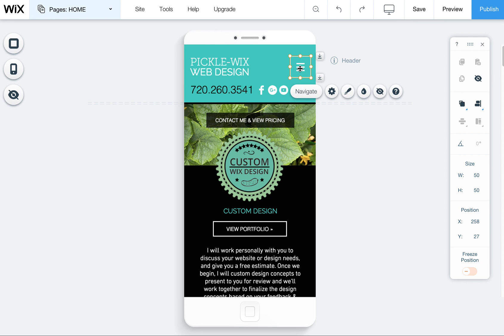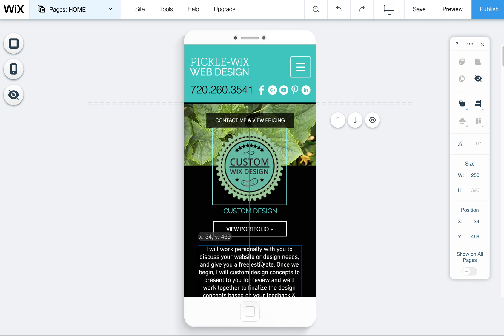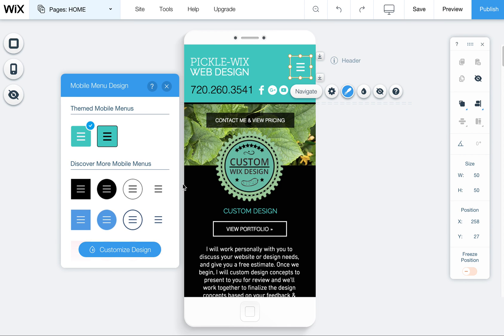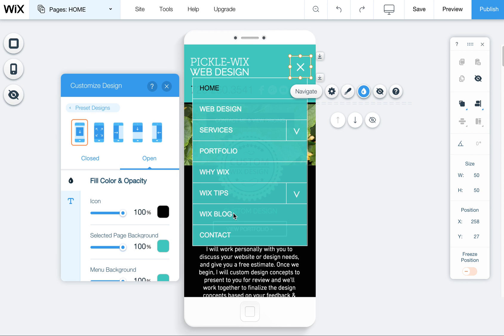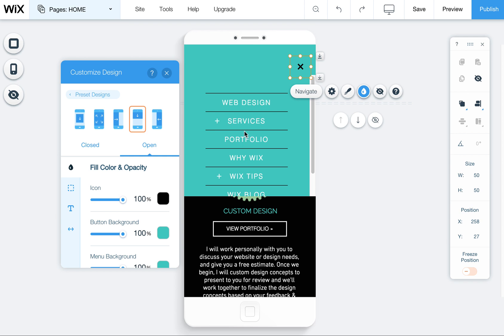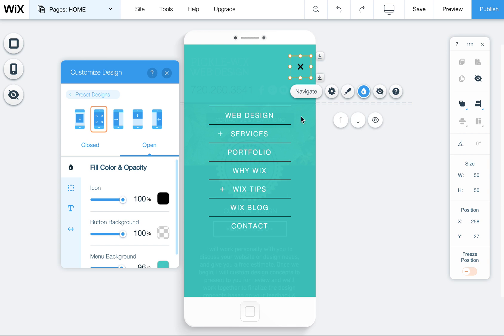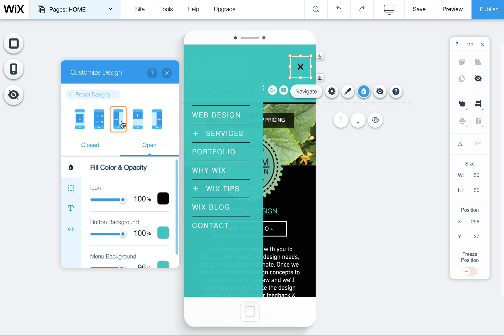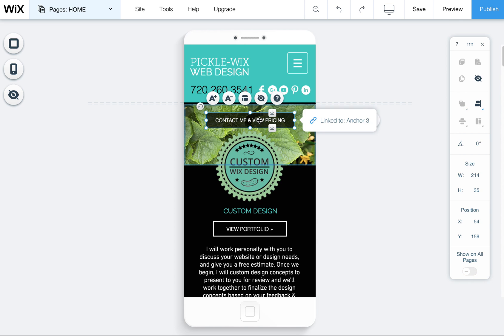Editing Mobile Menu in Wix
Here are some quick tips on how to edit the Wix mobile menus (the little "hamburger" menu in the Mobile editor). I'll show you how to choose different mobile menu layouts that work best with your menu items and site. If you have a problem with the Wix mobile menu getting cut off, I'll show you how to select a different menu format that will show the full expanded menu.